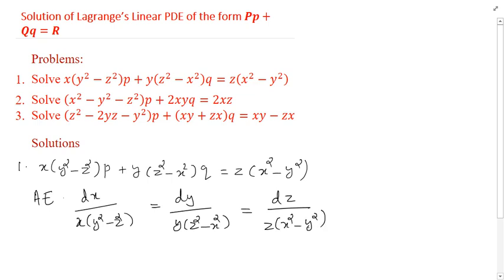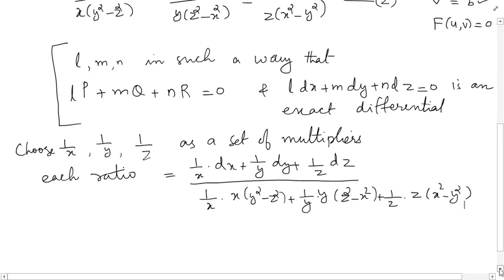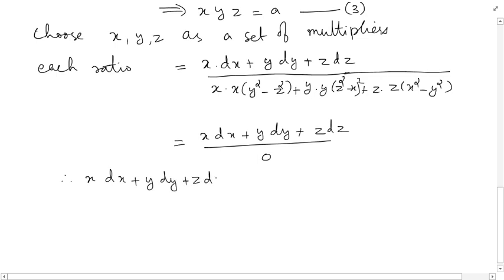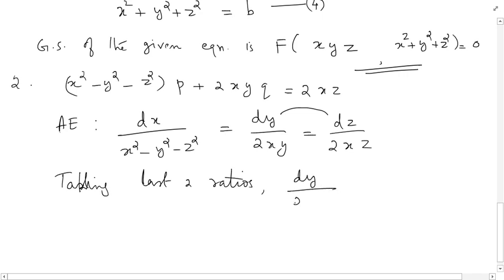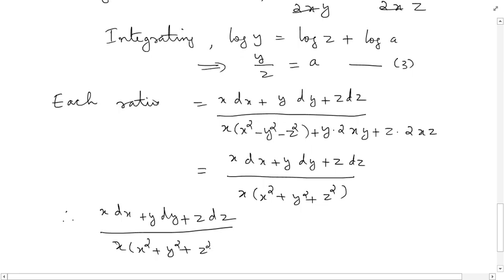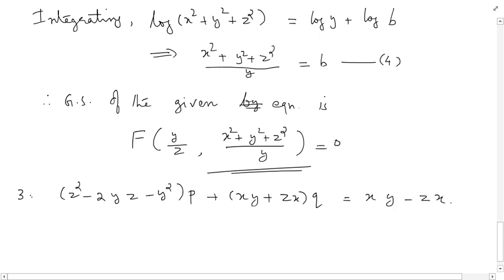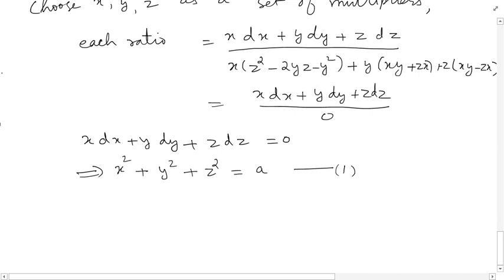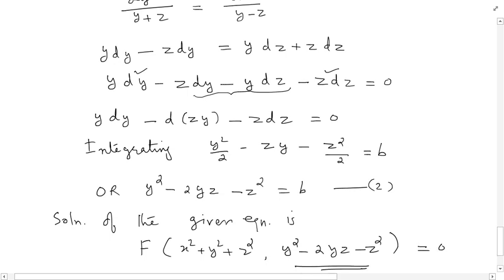Solution of Lagrange's Linear Equation of First Order - Solved Problems- Part 3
Topic: Solution of Lagrange's Linear Equation of First Order (Solved Problems) - Part 3
Course:  KTU - MAT201: Partial Differential Equations and Complex Analysis